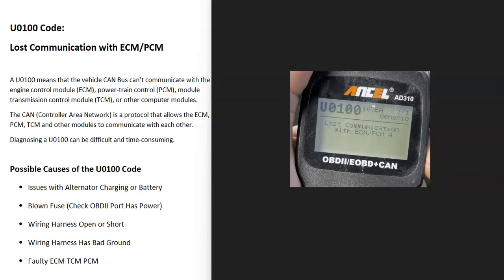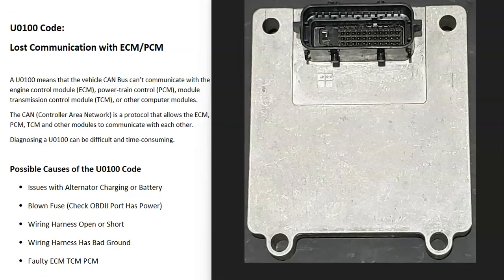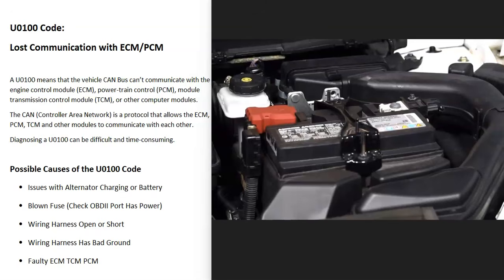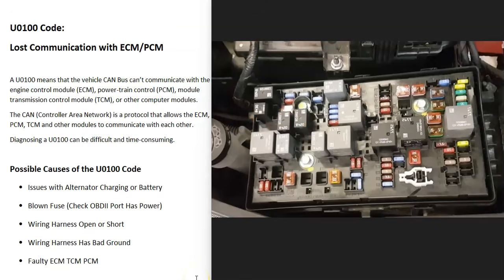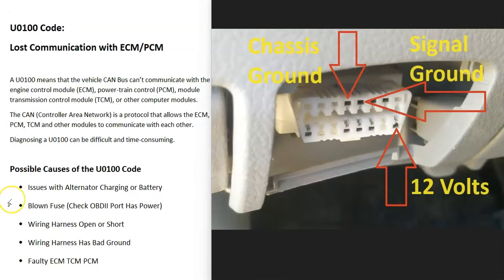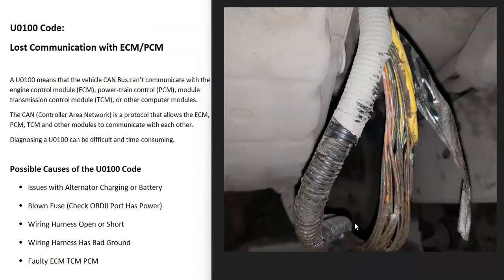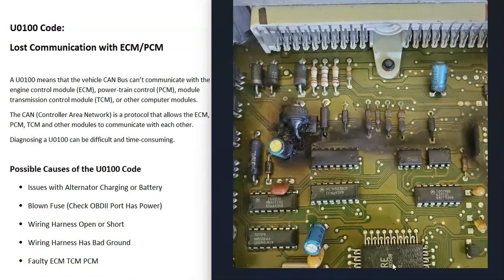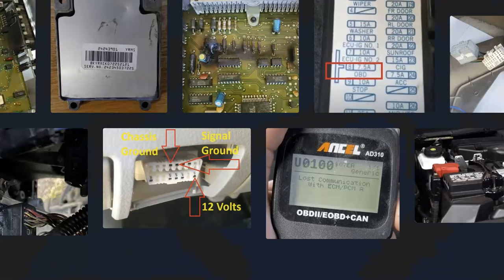Causes and Fixes U0100 Code: Lost Communication with ECM/PCM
How to fix a U0100 engine code: Lost Communication with ECM/PCM

A U0100 means that the vehicle CAN Bus can’t communicate with the engine control module (ECM), power-train control (PCM), module transmission control module (TCM), or other computer modules.
The CAN (Controller Area Network) is a protocol that allows the ECM,  PCM, TCM and other modules to communicate with each other.
Diagnosing a U0100 can be difficult and time-consuming.

Possible Causes of the U0100 Code
Issues with Alternator Charging or Battery
Blown Fuse (Check OBDII Port Has Power)
Wiring Harness Open or Short
Wiring Harness Has Bad Ground
Faulty ECM TCM PCM